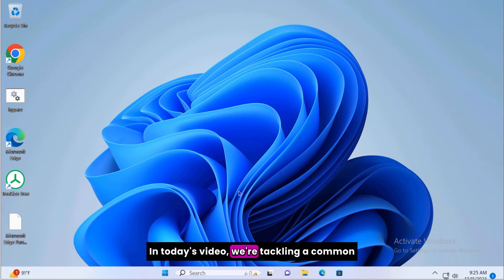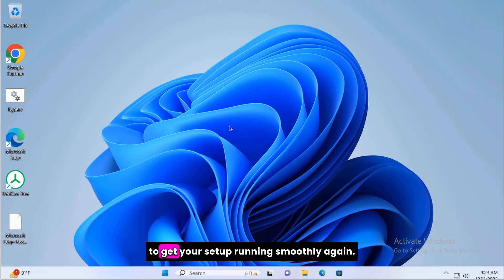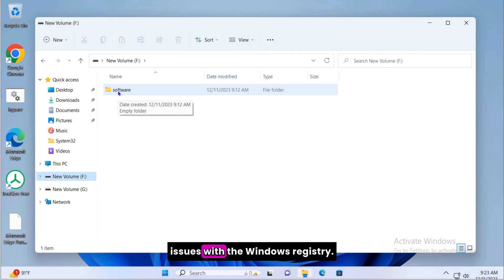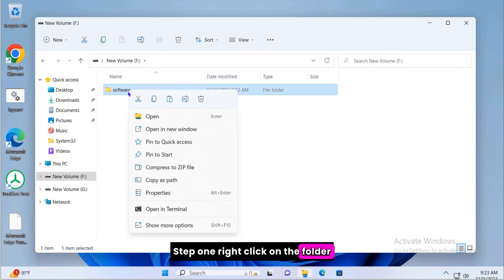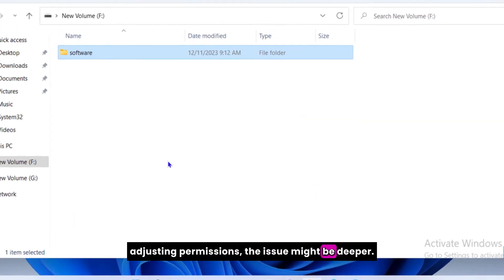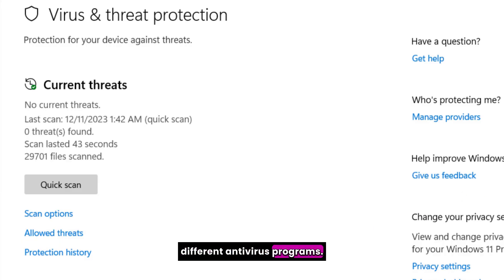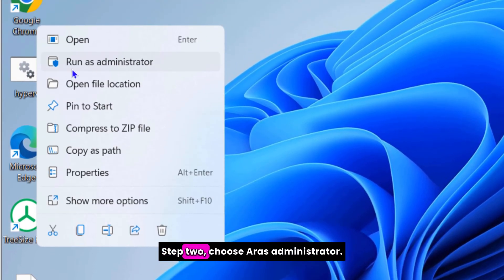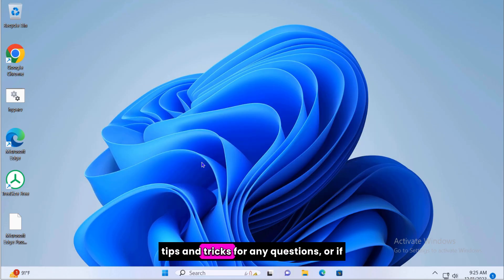👉[FIXED]👈😍 - 'Setup Was Unable to Create the Directory' Error - Windows 11/Windows 10 - 2024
Discover the step-by-step process to resolve the 'Setup Was Unable to Create the Directory' error that Windows users often encounter during software installation. This error occurs when the installer lacks the necessary permissions to create a directory or folder, due to reasons such as restricted user permissions, antivirus interference, or issues with the Windows registry. The video provides clear solutions to identify and fix the cause of the error. Learn how to modify user permissions, temporarily disable antivirus software, and run the installer with administrator privileges. Follow these comprehensive tips and tricks to ensure smooth software installation on your Windows system.